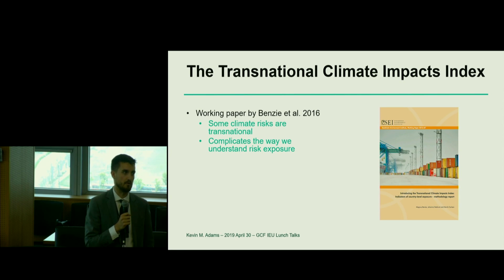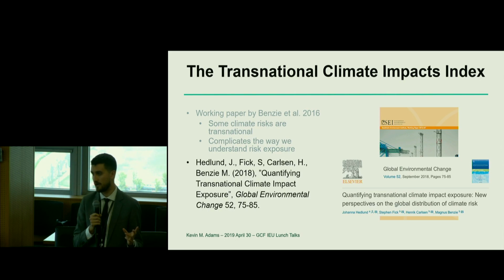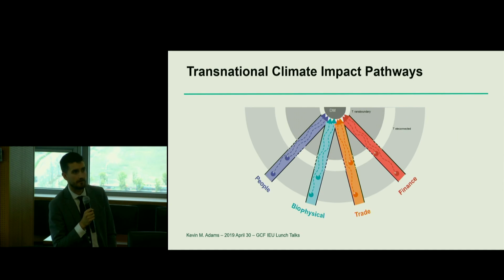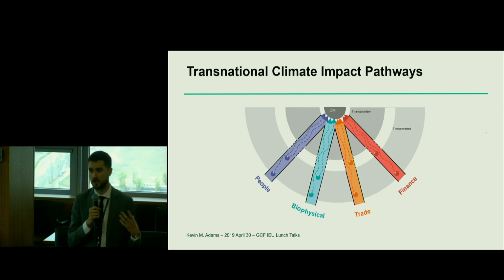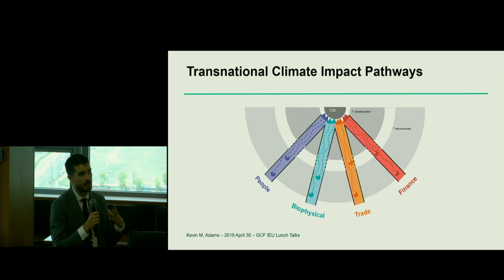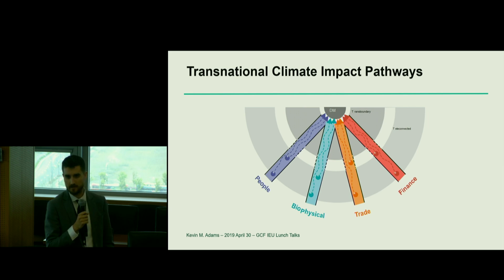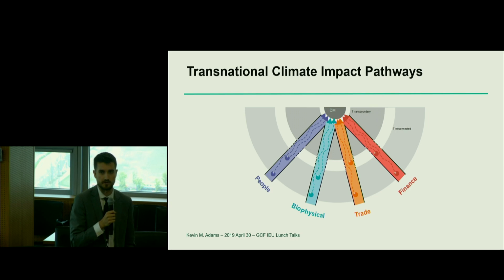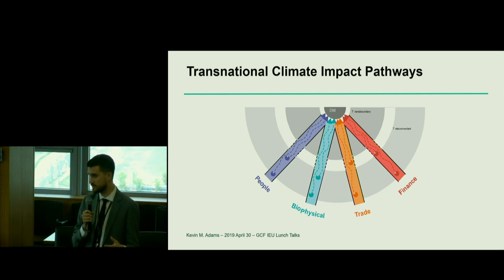Lunch Talk Highlight: What is a Transnational Climate Risk?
Kevin M. Adams, from the Stockholm Environment Institute (SEI) defines transnational climate risk.